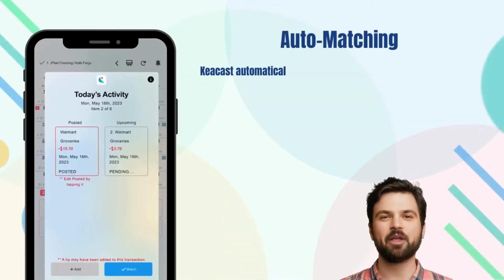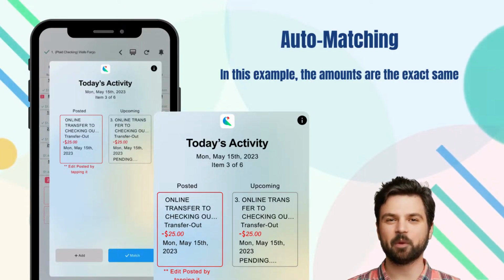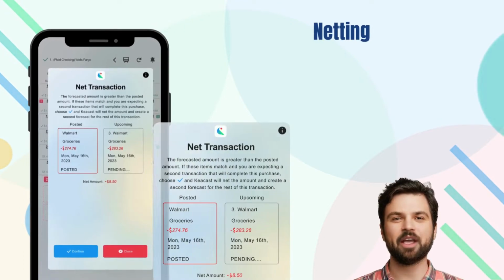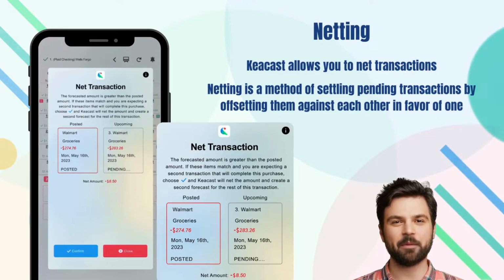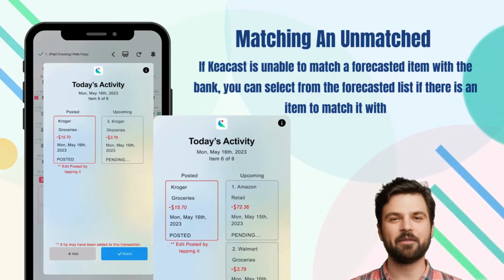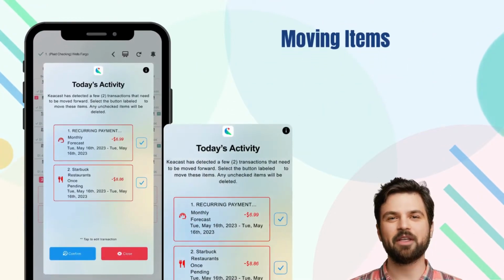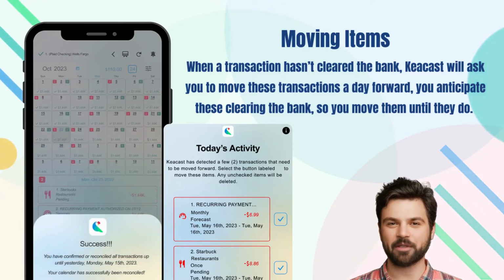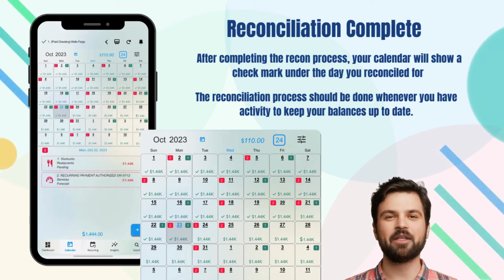Keacast - Easily Manage Your Money With Financial Forecasting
Welcome to Keacast - your ultimate solution for streamlined money management! In this video, we delve into one of our standout features: reconciliation.

Are you tired of spending hours balancing your accounts? Keacast simplifies this process with its intuitive reconciliation feature. Whether you’re tracking expenses, monitoring income, or analyzing your financial health, Keacast’s reconciliation tool ensures accuracy and efficiency every step of the way.

Join us as we explore how Keacast’s reconciliation feature revolutionizes the way you manage your money. Say goodbye to manual data entry and hello to automated reconciliation with Keacast!

Download Keacast today and take control of your finances like never before.